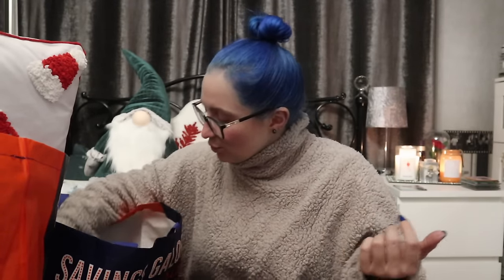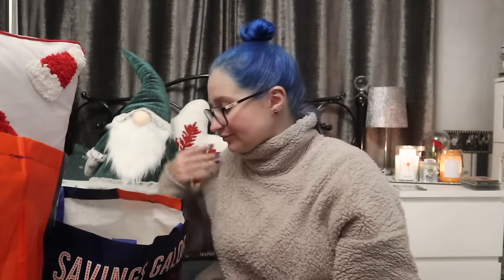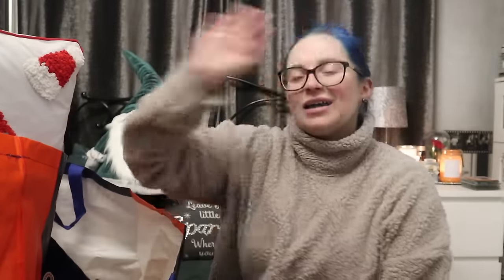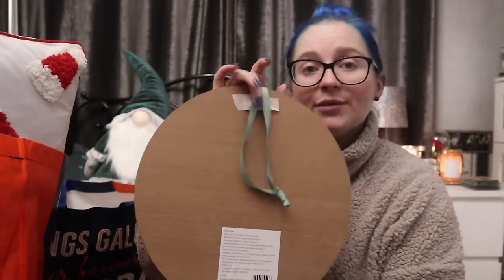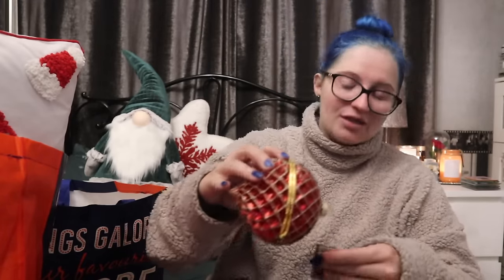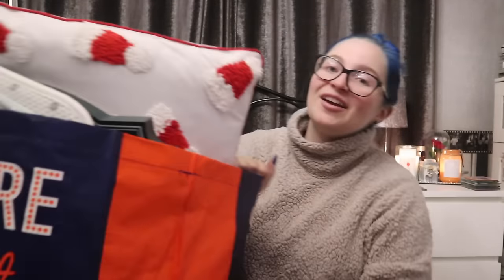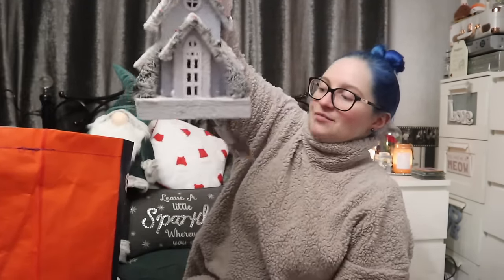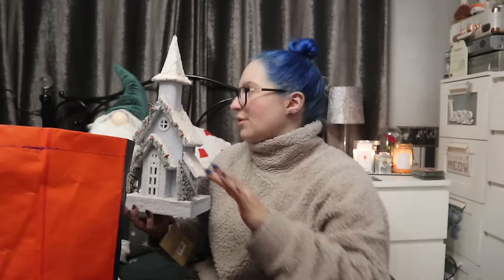HUGE CHRISTMAS The Range Haul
Oh you know I love this shop at this time of the year and they did not disappoint...Guys you need to get online to see if those bargains are still available:

'Time To Get In Shape...' Playlist: This is where you can find fitness hauls, workouts and my journey of getting in shape again!
'The Cosiest Months Of The Year...' Playlist: Let's get into all the festivities and change up this hair colour once again!
'Sit Down With Shan' Playlist: Raw, nothing off limits little catch ups where we discuss whatever is on our mind, mixed up with some self care routines, daily life and speed cleaning is all chucked into this one!

xxShannonLeighxx